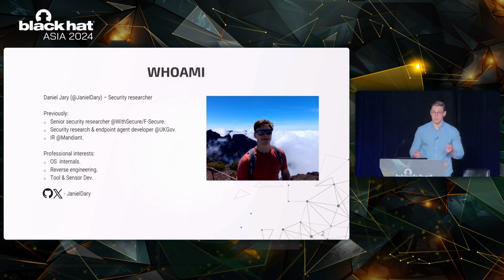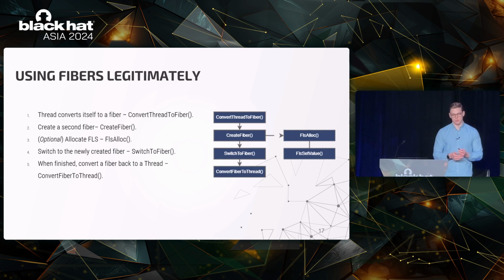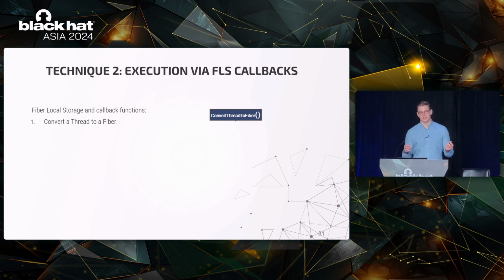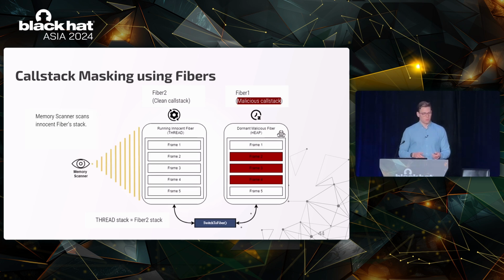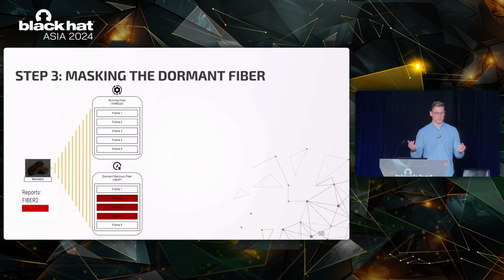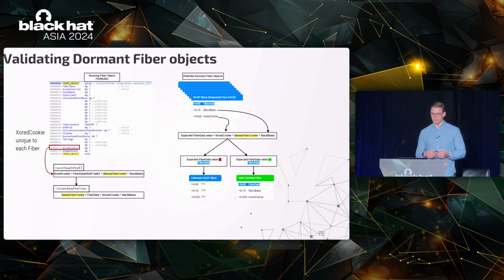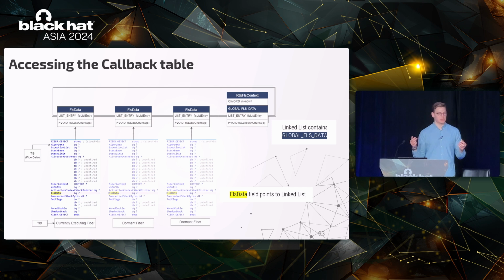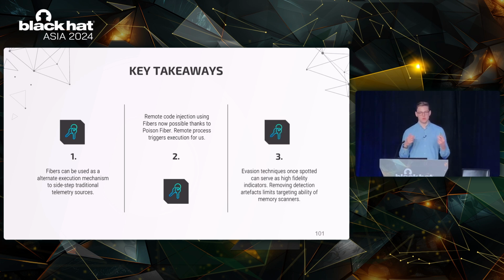Immoral Fiber: Unlocking & Discovering New Offensive Capabilities of Fibers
Fibers are an optional component of the Windows Operating system, largely undocumented and existing exclusively in Usermode. Compared with Threads they have been given a limited spotlight from a security perspective. They are non-trivial to extract from memory and the current API doesn't offer remote enumeration capabilities. From a defender's perspective this could sound like a nightmare, however red teams and malware developers may feel the opposite.

This talk details the offensive capabilities of Windows fibers and how to apply them. It discusses current open-source techniques such as shellcode injection through current fibers, inserting malicious callbacks, callstack spoofing and misdirection via dummy Fibers.

It also provides an overview of the main components of a Fiber. How each component can be leveraged from an attacker's perspective, their representation in memory and how to use them to evade EDRs and AVs when executing malicious code.

This talk also debuts the release of a new novel form of remote process injection using Fibers. This is demonstrated in the POC tool 'PoisonFiber'. At the time of writing this is the only implementation that unlocks the ability to inject malicious code into dormant Fibers inside remote processes. Either by injecting directly into the context structure, replacing Fiber objects entirely, or overwriting existing Fiber local storage callbacks with malicious code.

Finally, this talk will reveal another new POC technique 'PhantomThread'. This is a more OpSec aware method of leveraging the stack switching effect of Windows Fibers to achieve callstack spoofing. It evades existing forms of detection telemetry collected by EDR agents and AV products by masquerading as a regular Thread. In addition, it temporarily patches indicators which can be used as forensic artifacts inside the TEB, TIB and the Fiber object itself, reverting these changes when necessary.

By:
Daniel Jary  |  Security Researcher